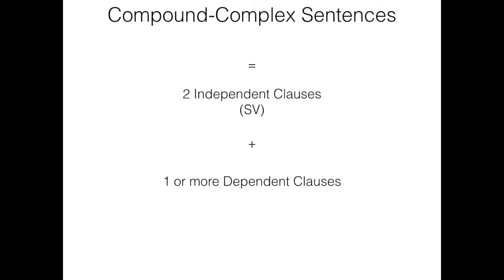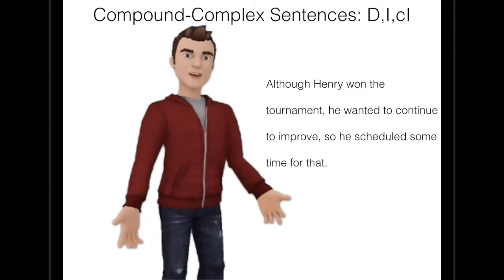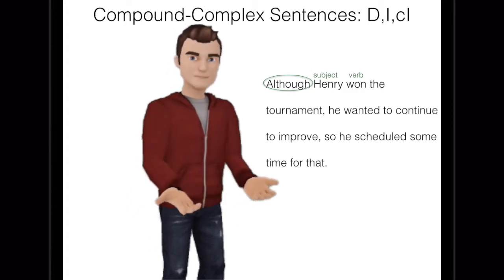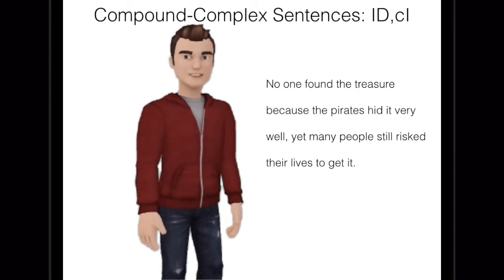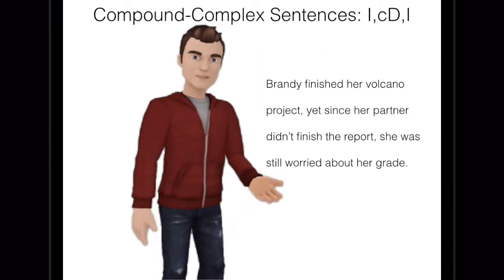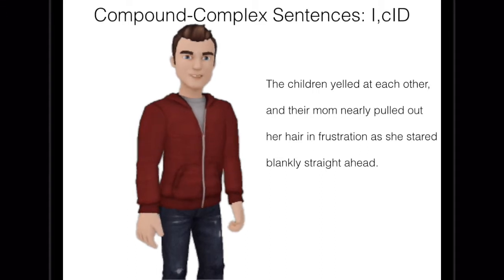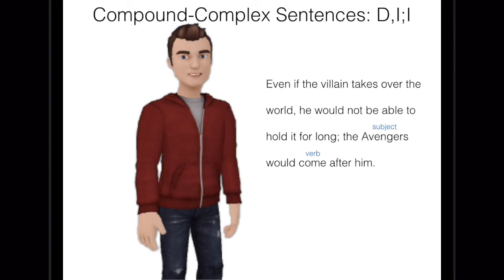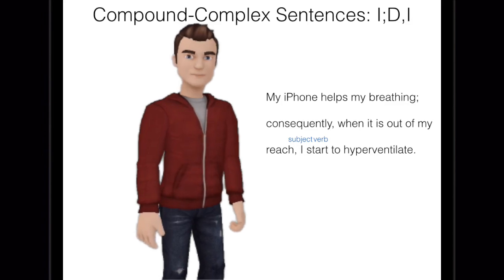compound complex sentences